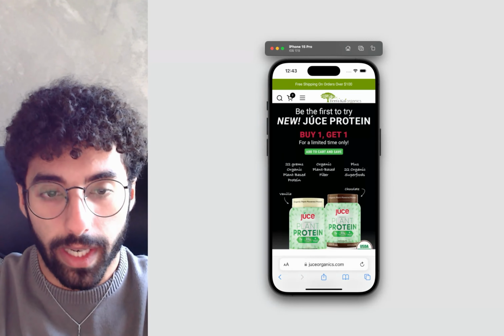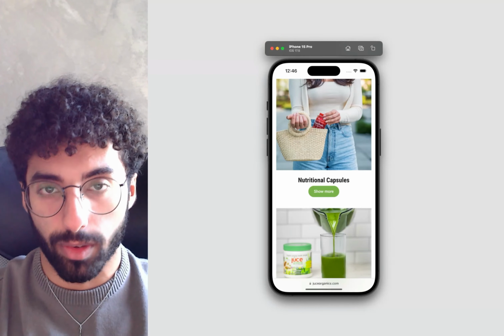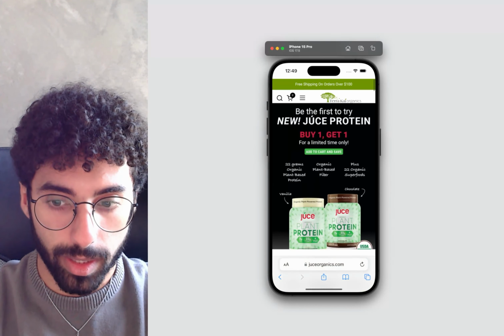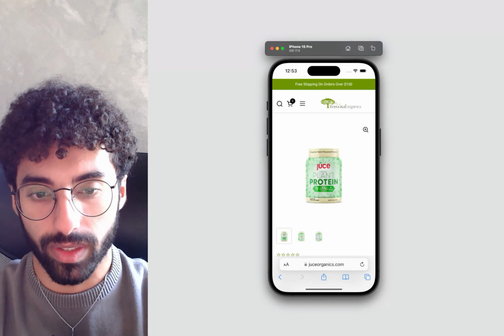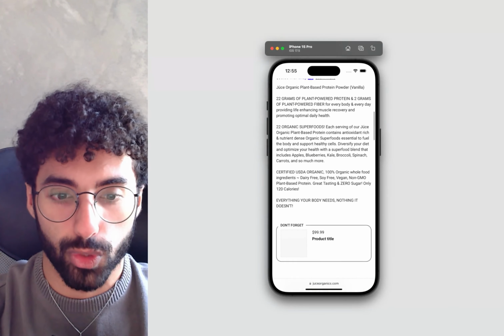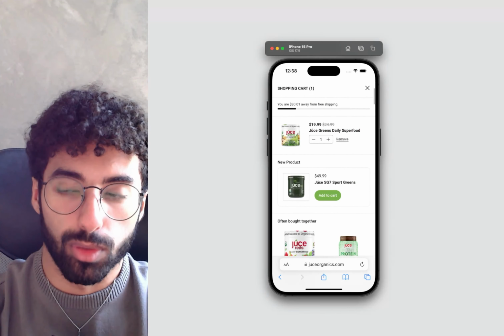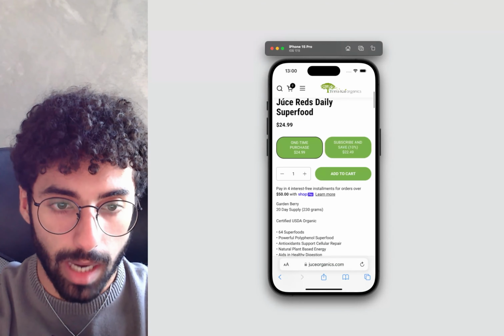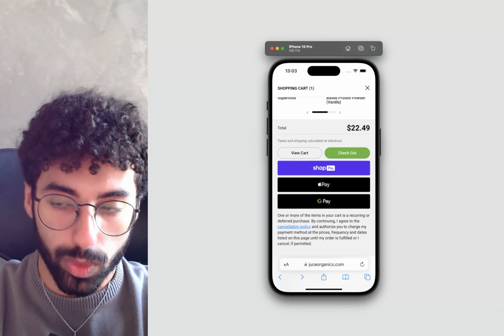Watch Me LIVE AUDIT a Supplements E-commerce Store to Increase Conversions